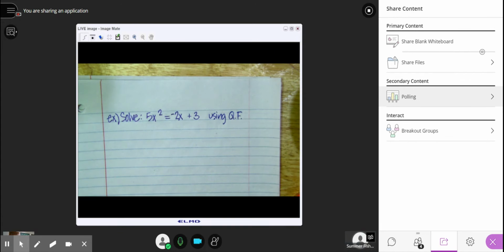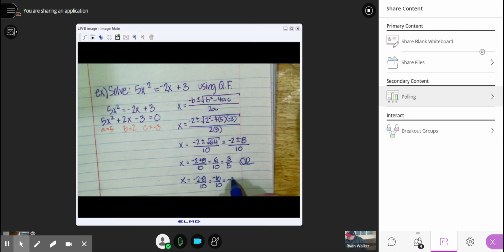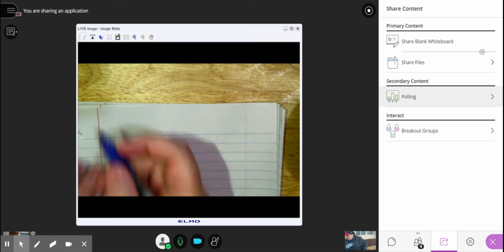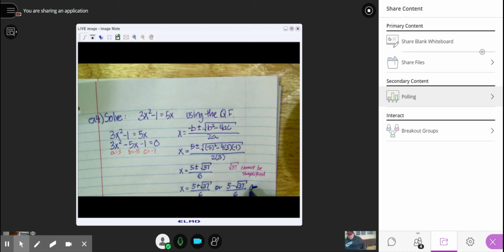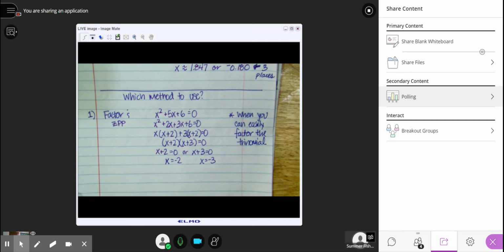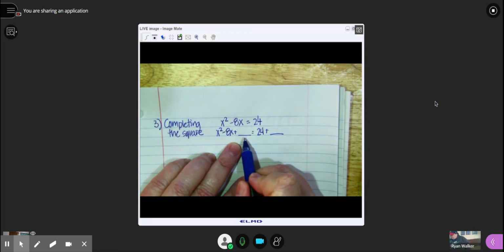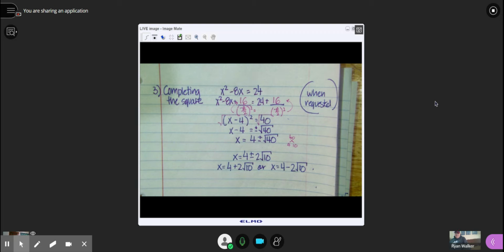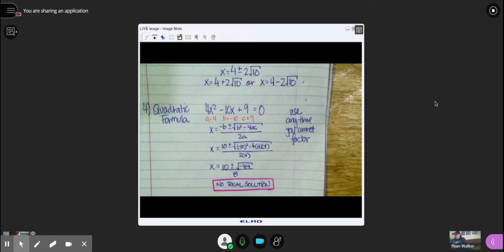Elementary Algebra: 9.3 Quadratic Formula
Elementary Algebra
Section 9.3
Quadratic Formula